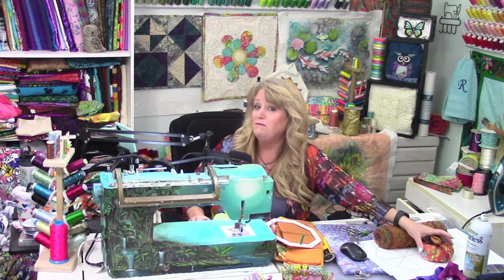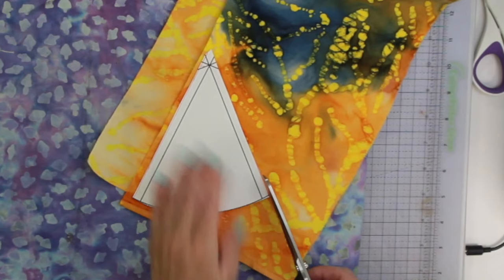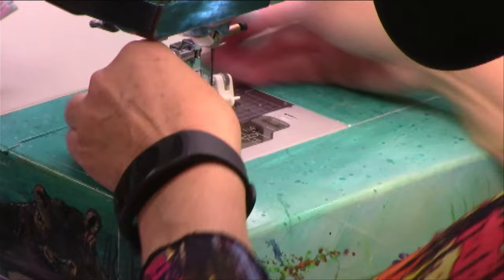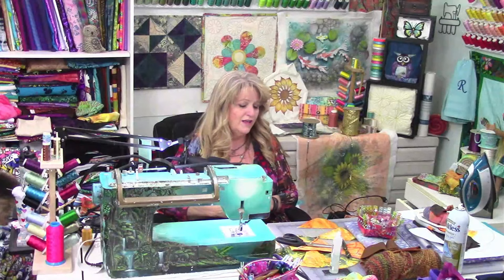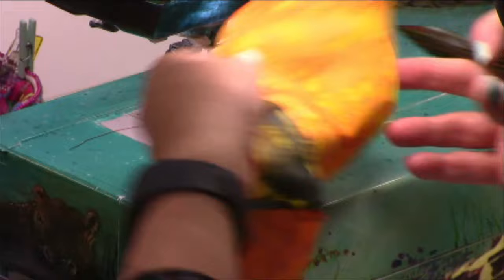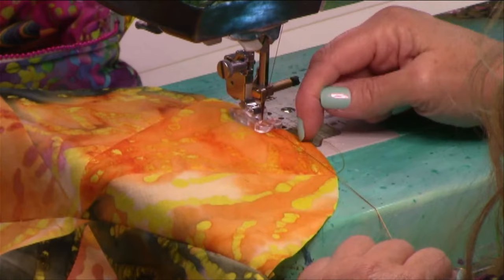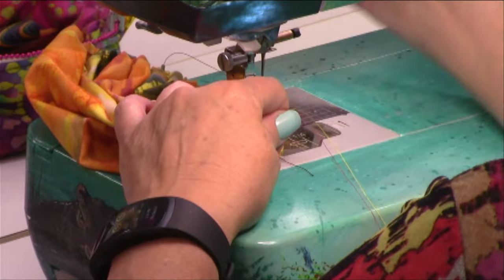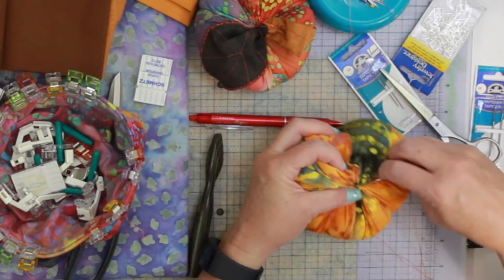Copy of LIVE - how to SEW A PUMPKIN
Season 2 / Episode 36  In this episode I'll be helping inspire some holiday decorations for Autumn. Halloween is the beginning! With this idea, you can make a wide variety of sizes and colors to add to your Thanksgiving celebration as well.

Octi-Hoops on Amazon

Needle Tack

Colors Used in This Video:
1094, 3262, 2162, 9120, 9086, 4309 & 3276

Satinedge foot - also known as the MAGIC FOOT!

From Amazon